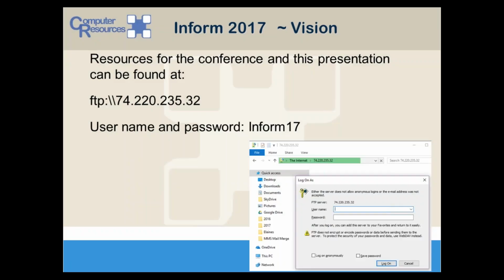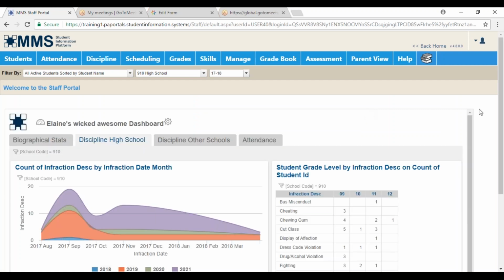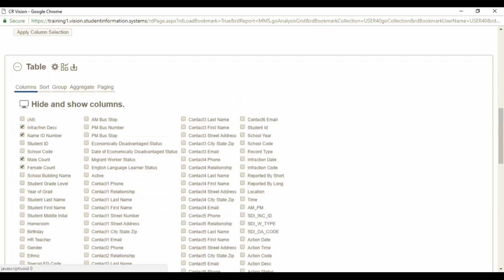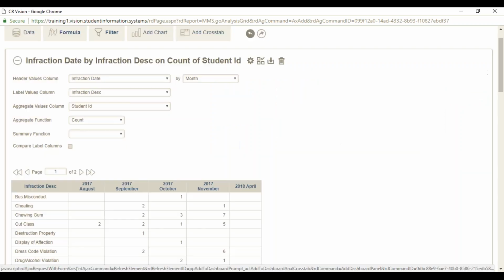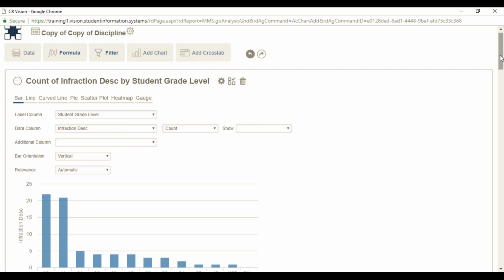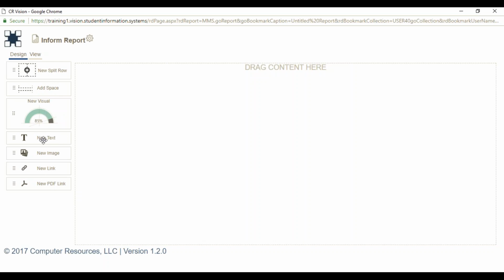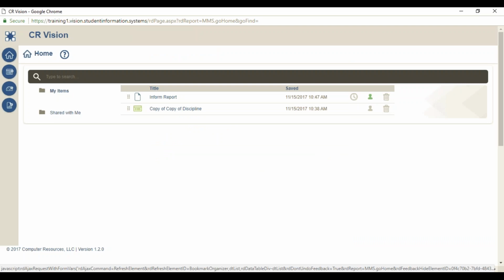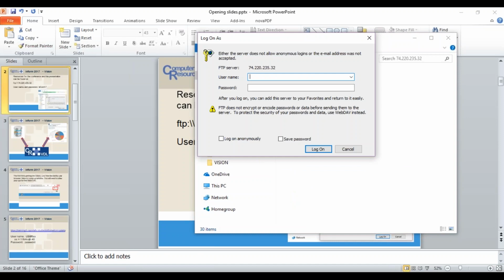2017 11 15 10 05 Vision Dash Board and Reporting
Presenter: Elaine Boyd – CR Professional Development Manager
Use Vision Analytics to expose your data to the Users who need it. Develop reports and Dashboards to gain insight into your school and class rooms